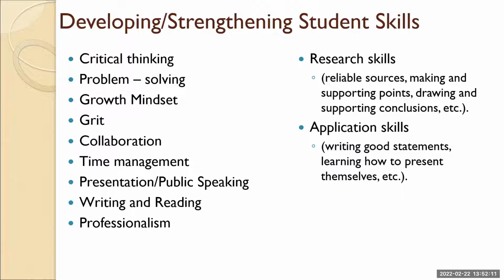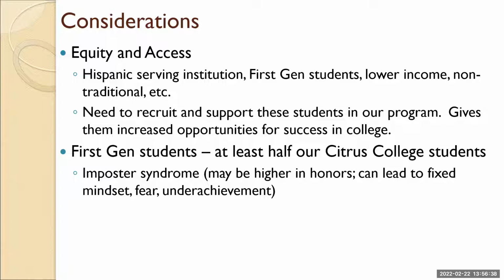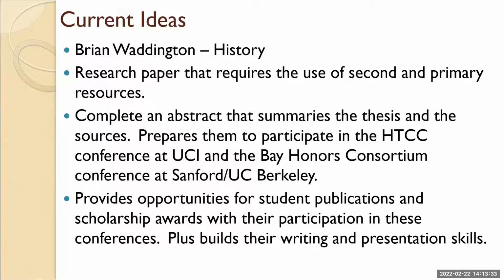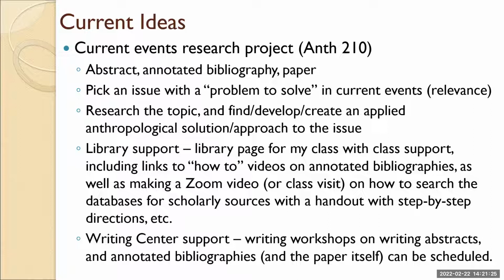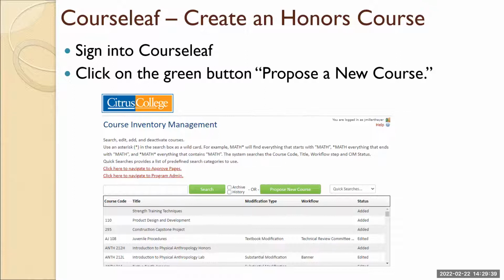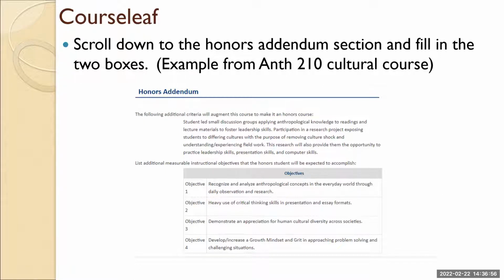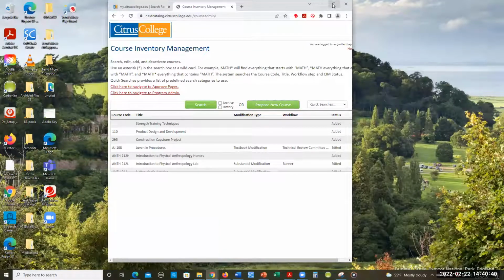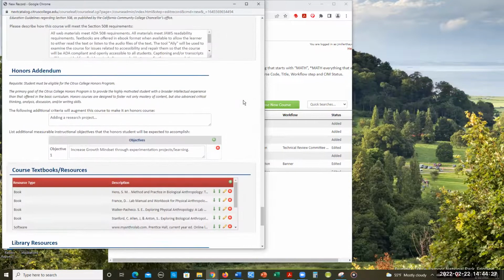Teaching Honors From Courseleaf to the Classroom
Facilitated by Dr. Jennifer Miller-Thayer on Flex Day 2-22-22